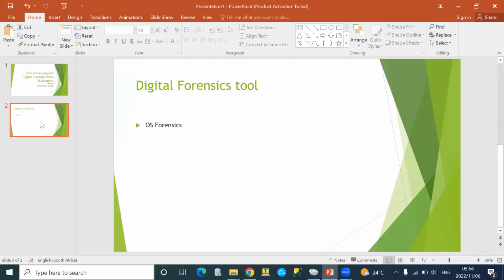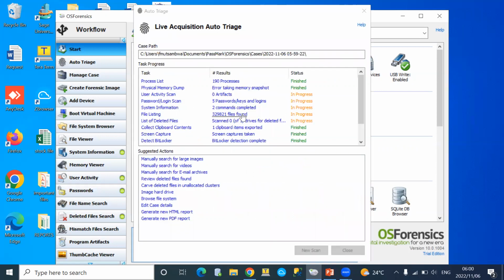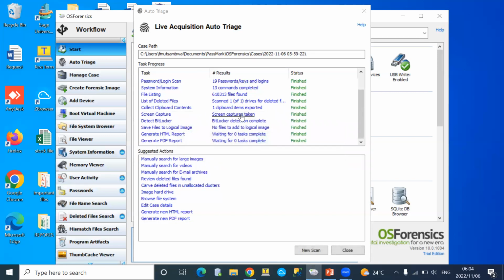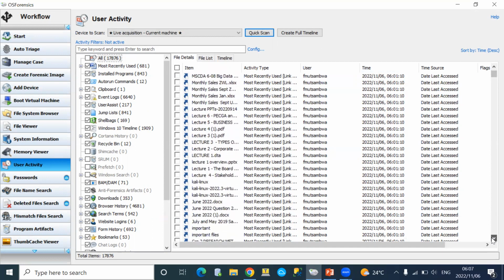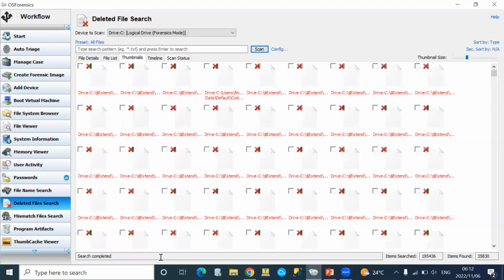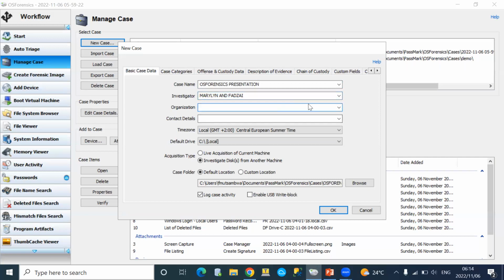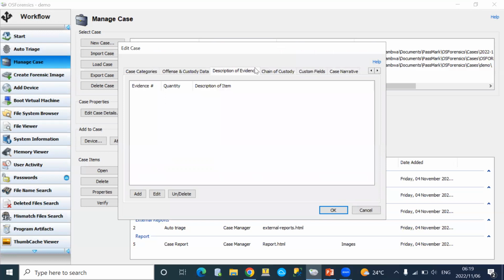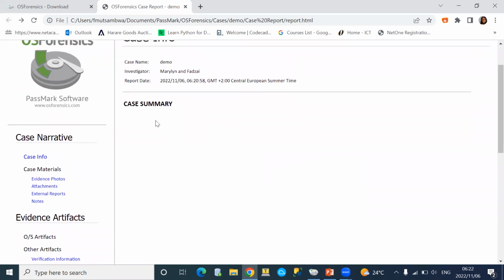Digital Forensics Tool - OSForensics by Fadzai and Marylyn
To conduct a series of scientific investigation methods that preserve evidence, investigate, and analyze electromagnetic records in the event of an incident response (*) or legal dispute or litigation, and also analyze, collect information, etc. regarding falsification or damage to electromagnetic records.